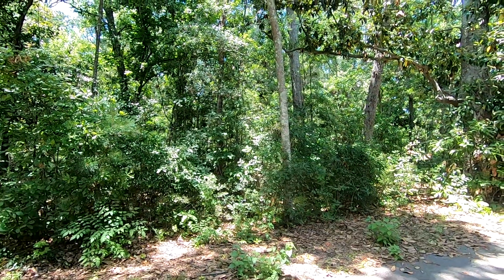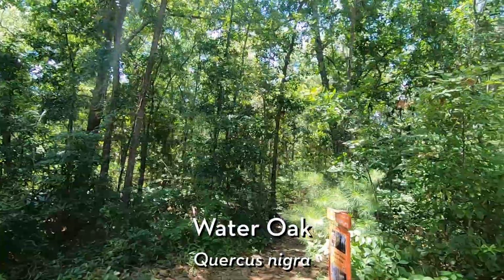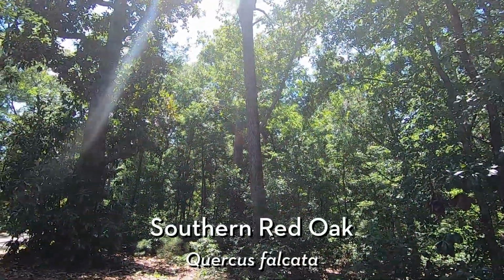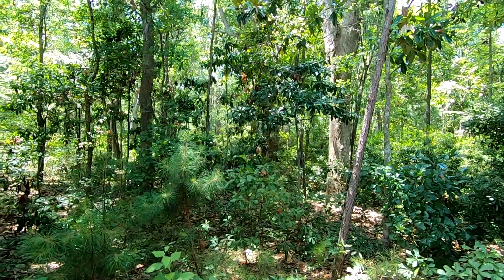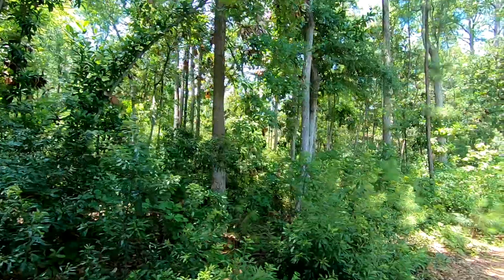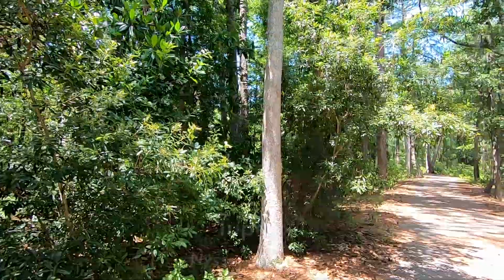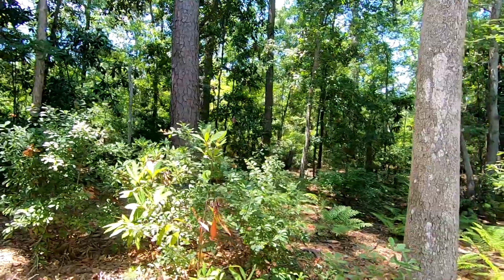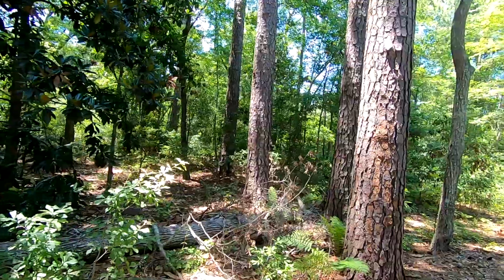Whitemarsh Preserve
Take a walk with us through the Whitemarsh Preserve!

If you are enjoying our regular video content, consider becoming a member to support STF! Membership includes lots of benefits you can read all about